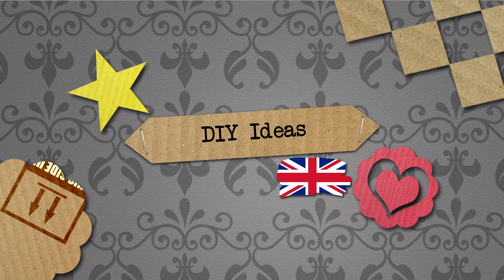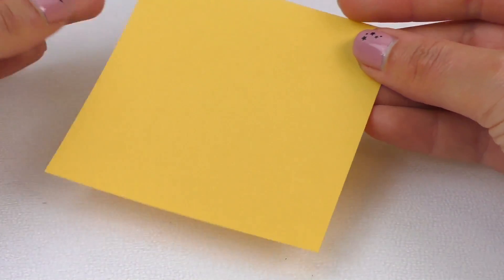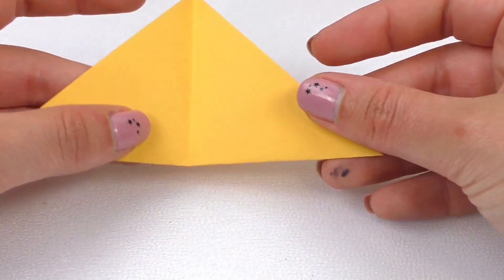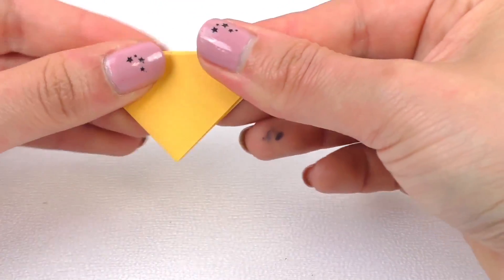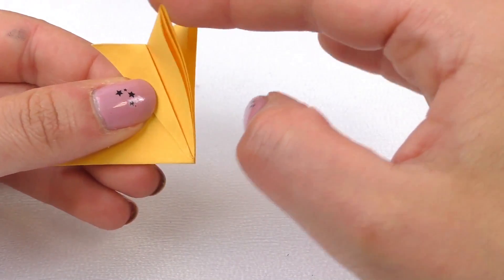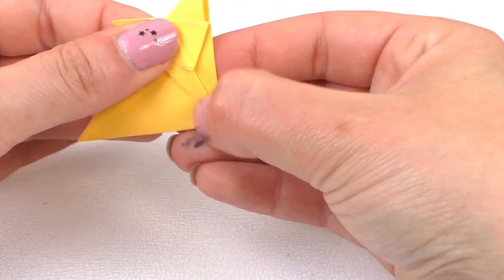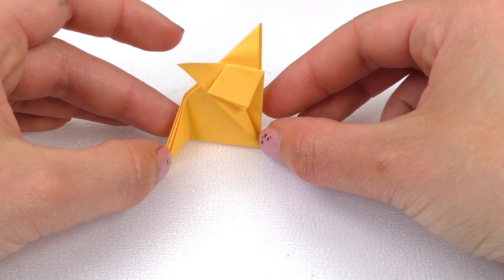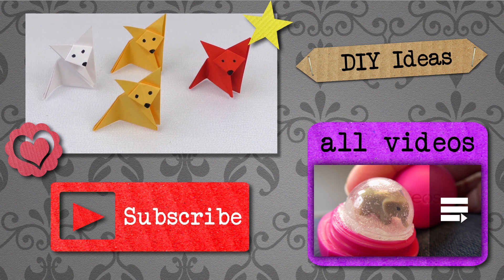How to make an ORIGAMI FOX | Super easy & super cute | Paper ideas